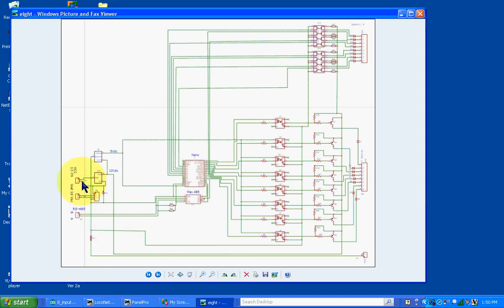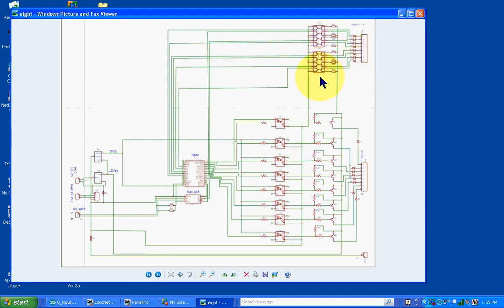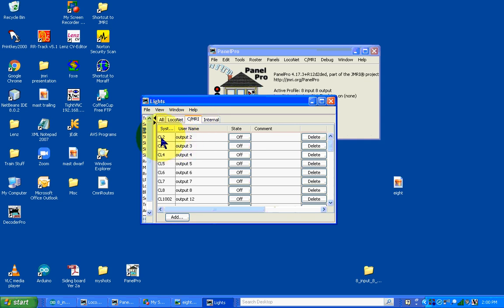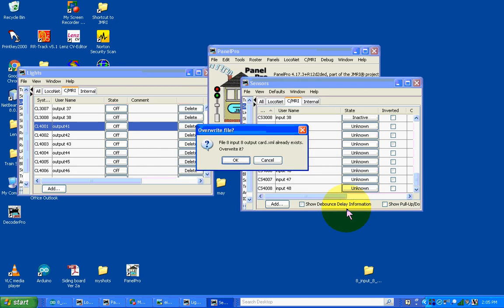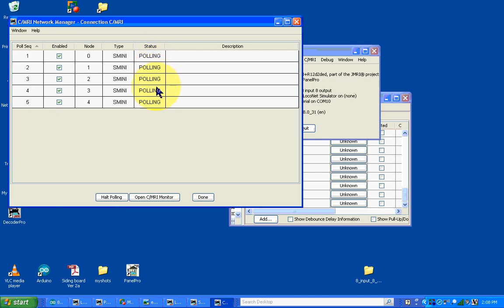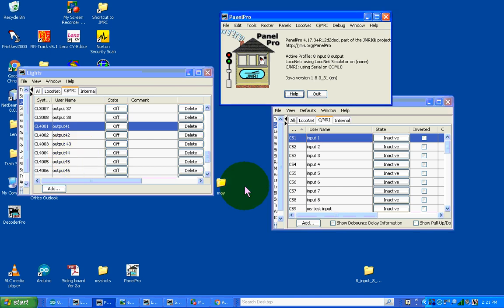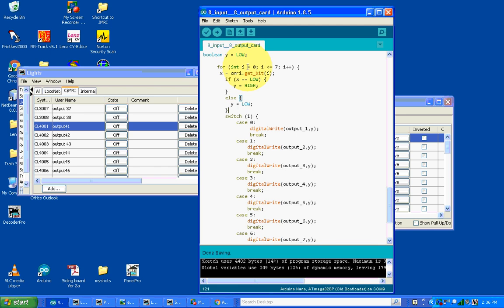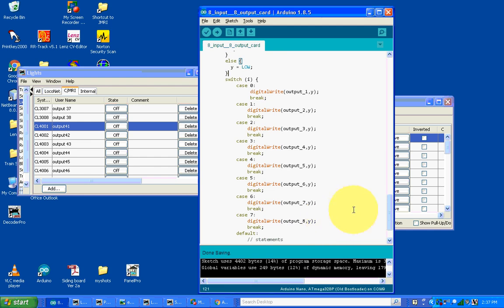Arduino using 8 inputs and 8 outputs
I hooked up my homemade Arduino cards to JMRI using the C/MRI protocol.